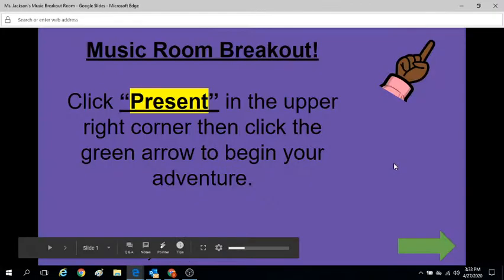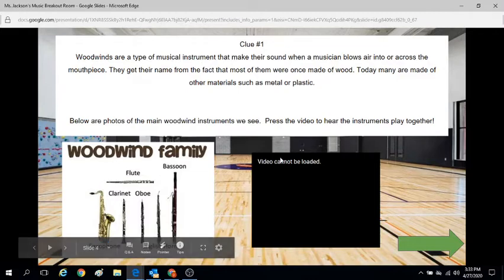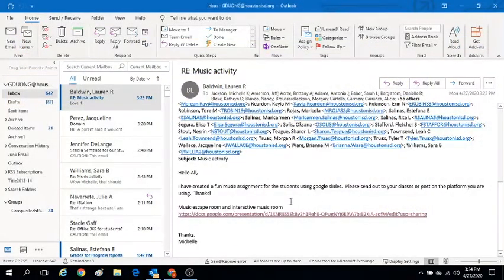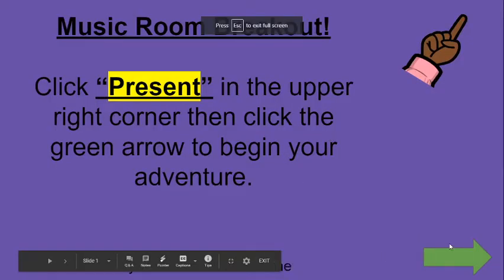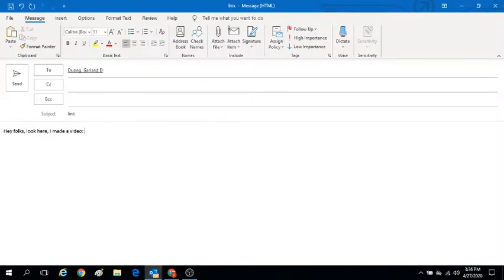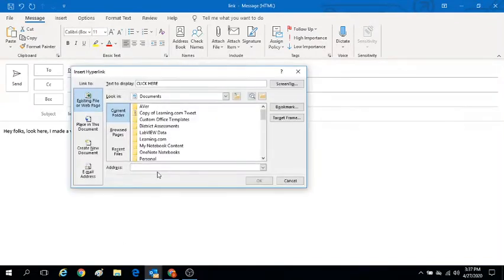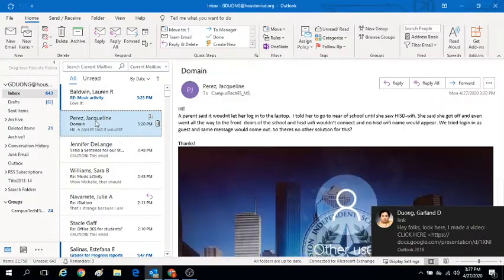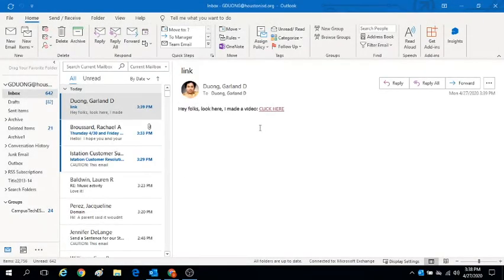Non-Default Browsers and Clean Links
A guide to using non-default browsers and how to clean up your links.